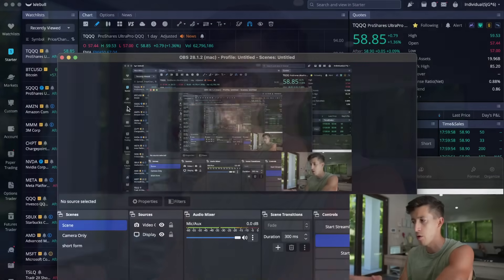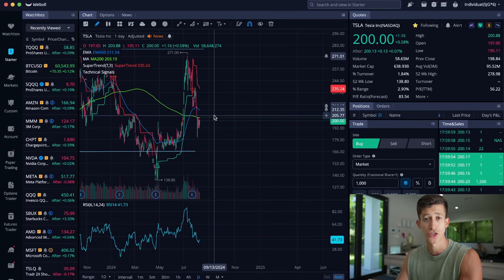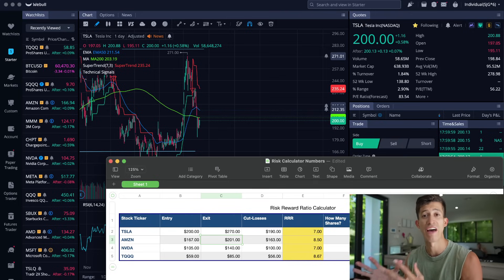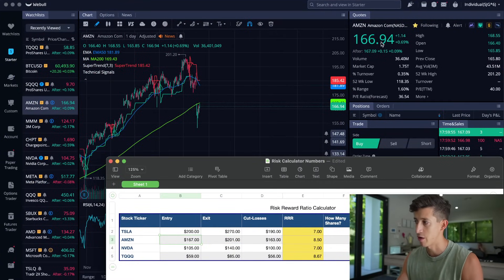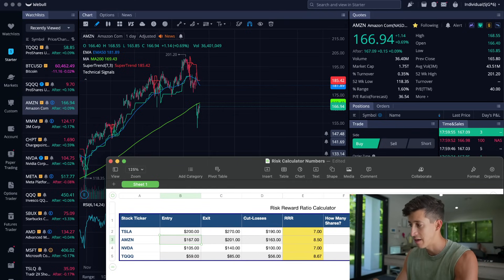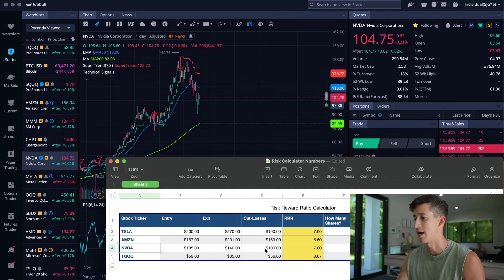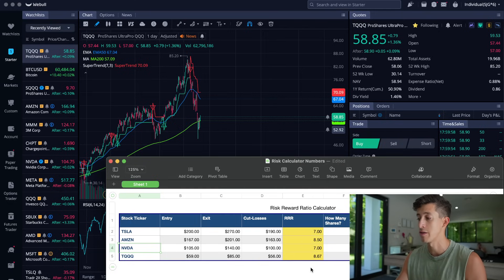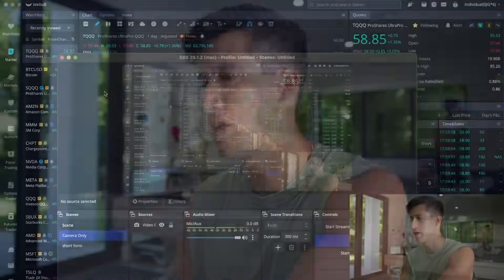Top 4 Stocks To Buy With $10,000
The Best Warren Buffett Stocks to Buy With $10,000 Right Now as markets have pulled back! Here are the 4 stocks I am watching! Nvidia, Tesla, Amazon, and TQQQ known as the triple leveraged nasdaq etf.

1. 🚨 Message me any questions